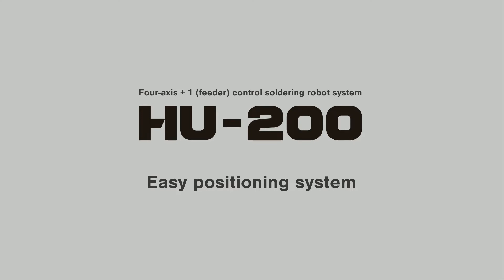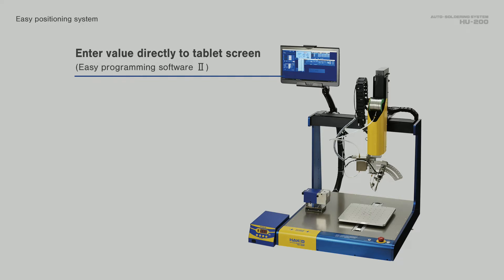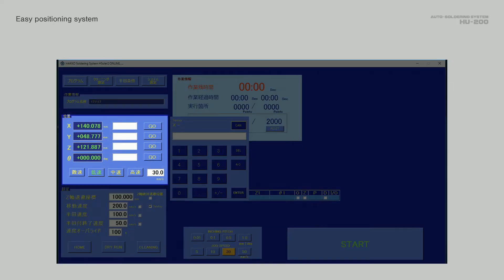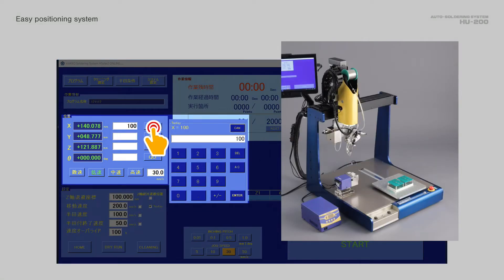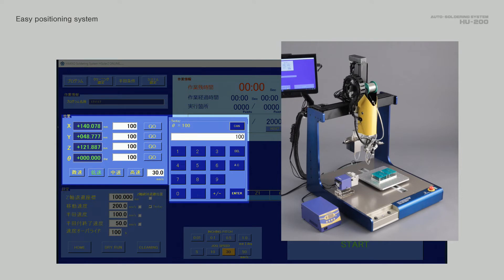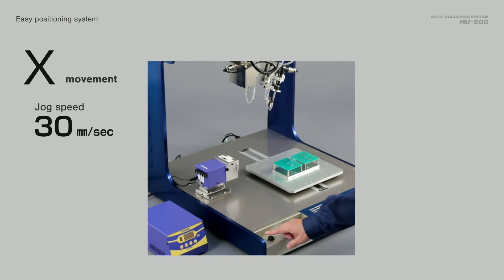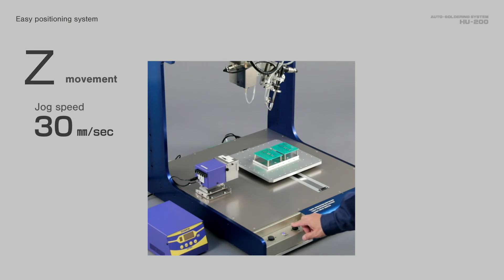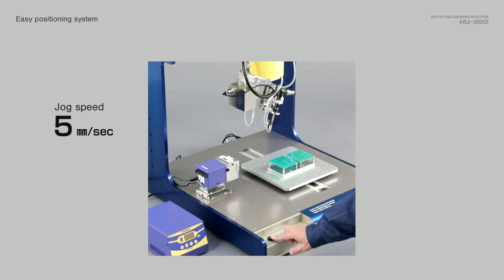HU-200 Easy Positioning System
A brief guide into Hakko's HU-200 positioning system.